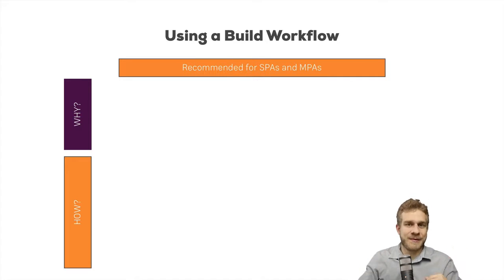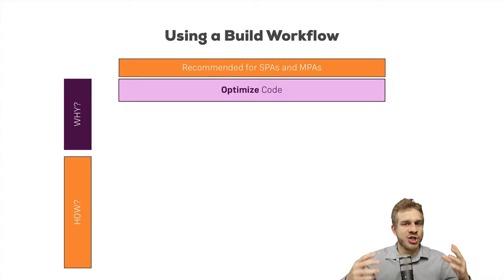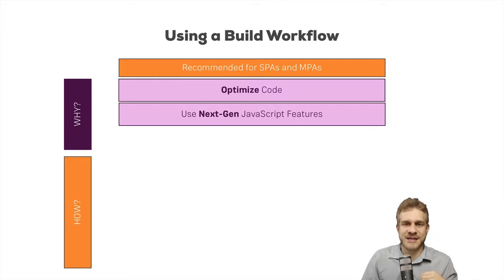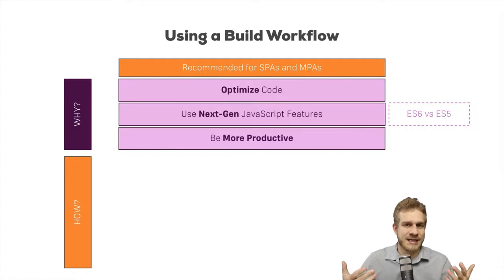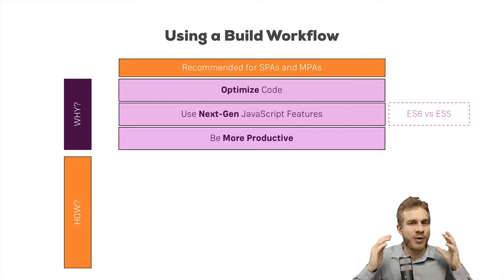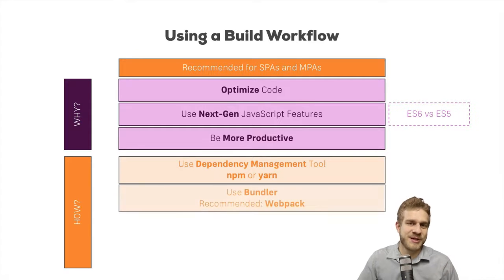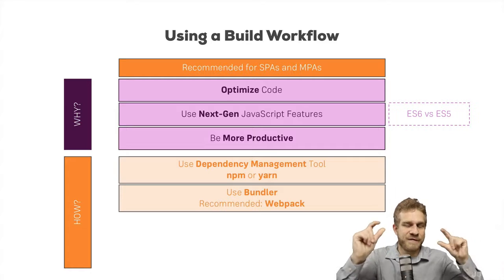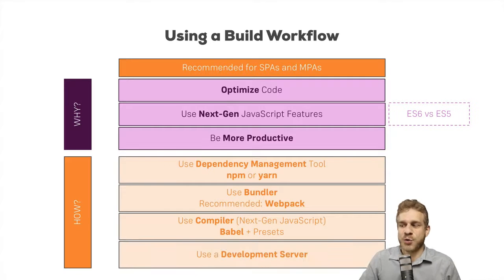The Build Workflow